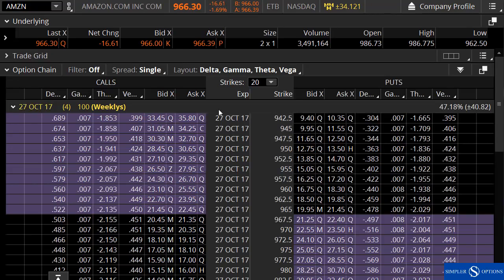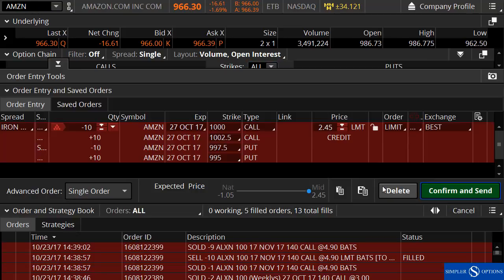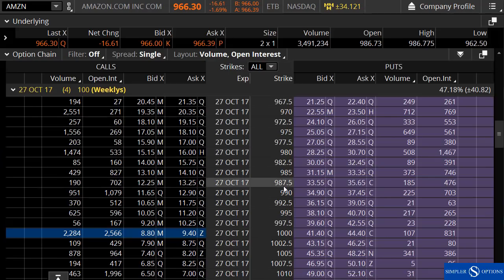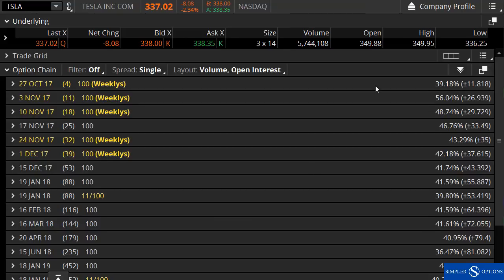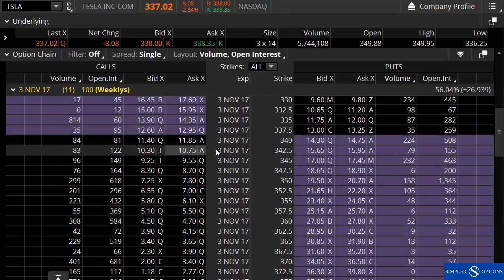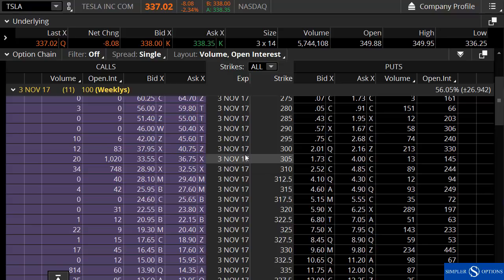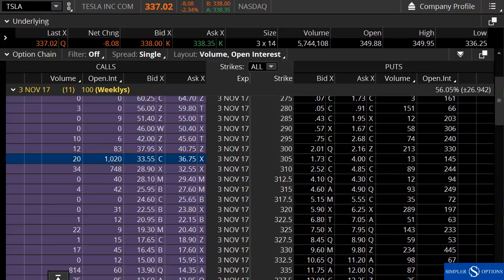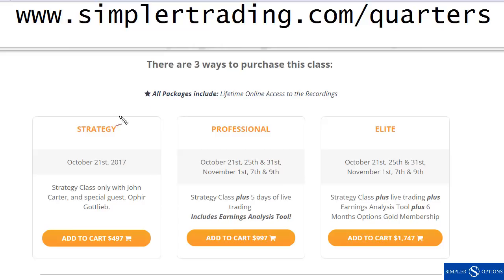Simpler Options: AMZN and TSLA earnings, where we can risk $1 to potentially make $12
It's all about earnings, and today's drop in AMZN sets up a great earnings trade opportunity.
John F. Carter